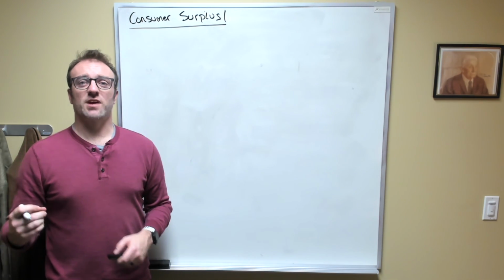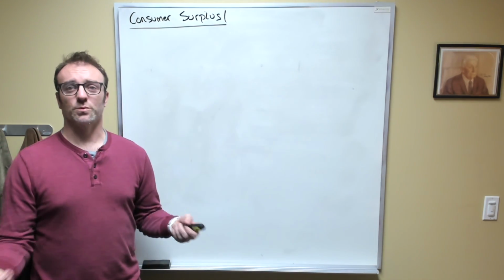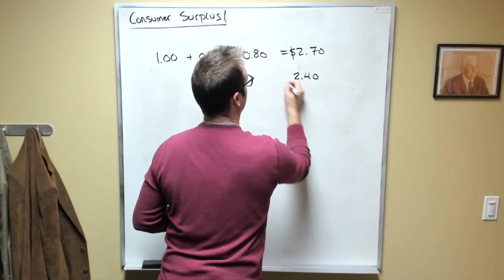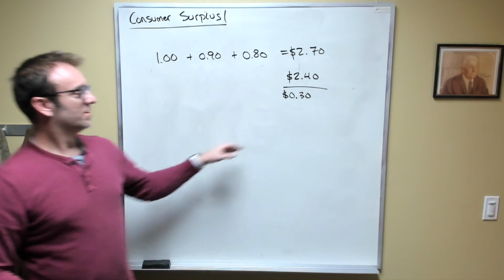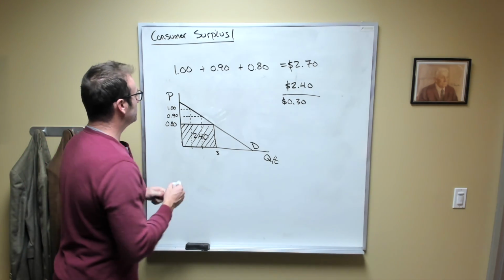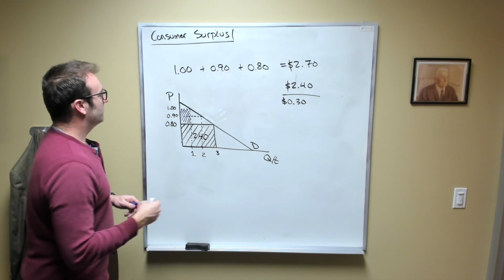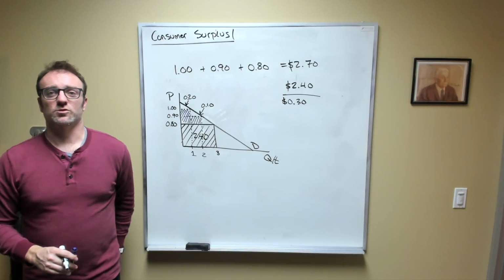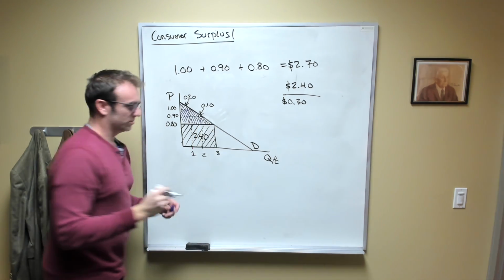Chapter 5: Consumer Surplus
In this video, we finish talking about Chapter 5 of Universal Economics by discussing consumer surplus.